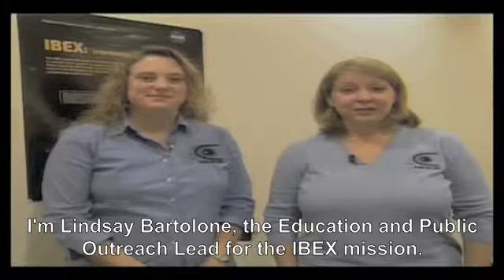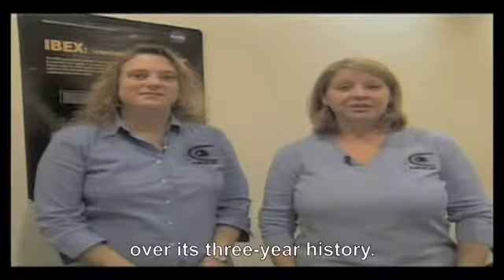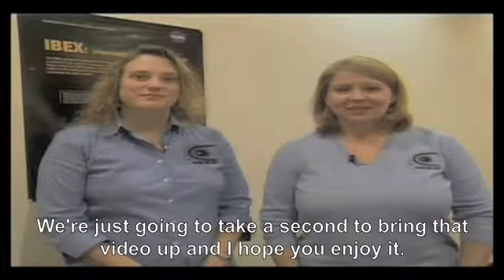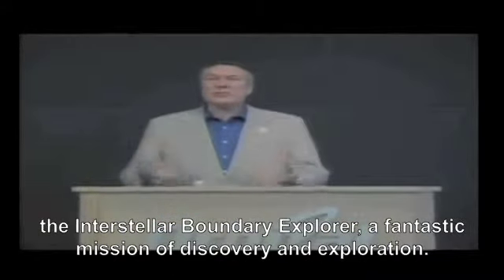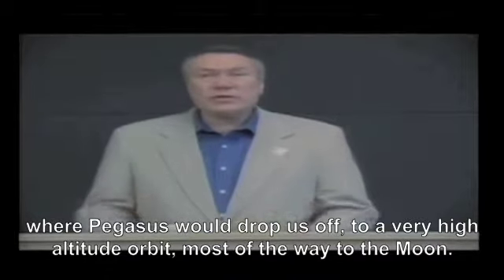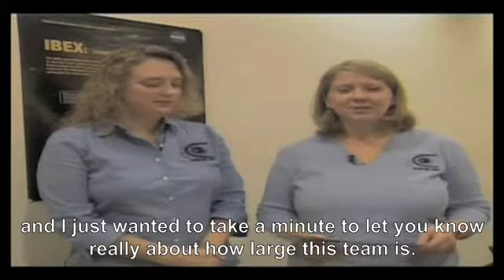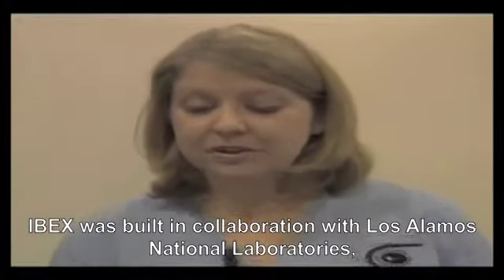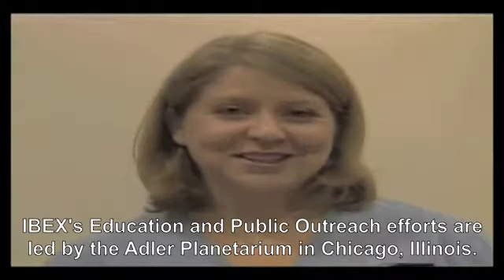IBEX Launch Webcast - Introduction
The Interstellar Boundary Explorer, or IBEX, spacecraft launched from Kwajalein atoll in the Pacific Ocean on October 19, 2008. The IBEX Education and Public Outreach team held a live online webcast from Dulles, Virginia during the launch event.  This video clip features an introduction from the IBEX Education and Public Outreach team, as well as a greeting from Dr. David McComas, Principal Investigator for the IBEX spacecraft mission.